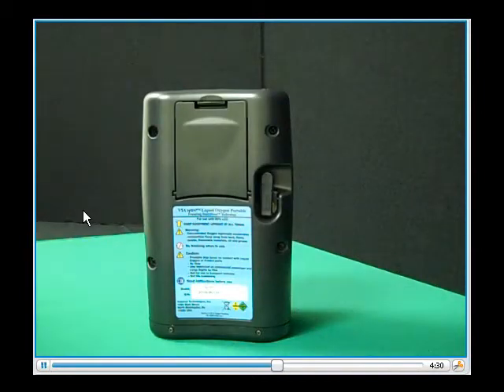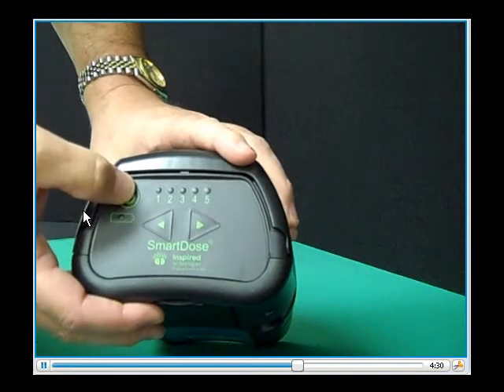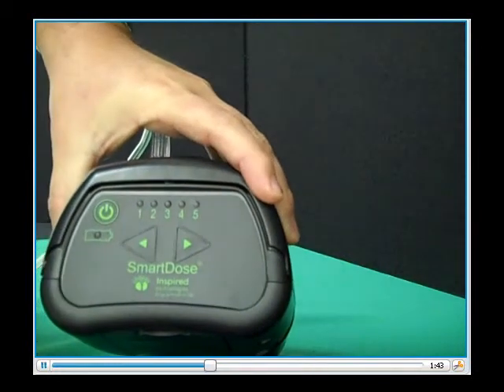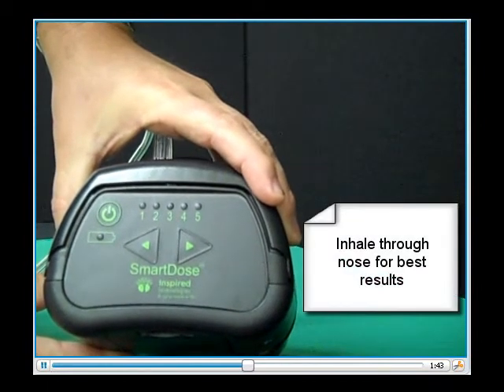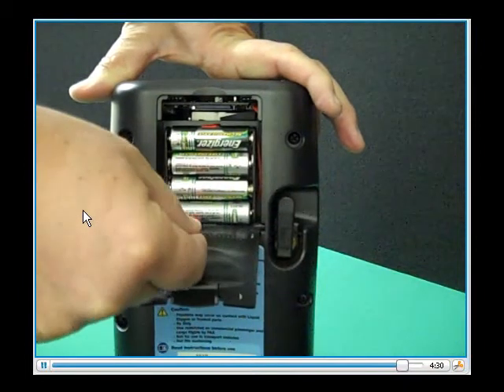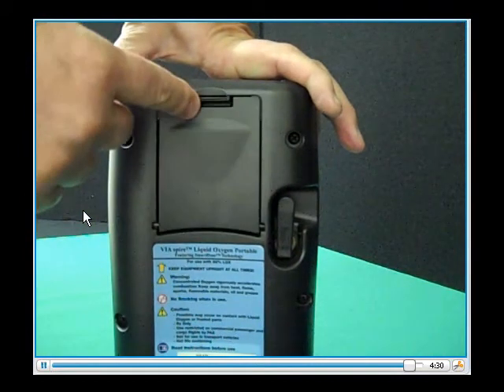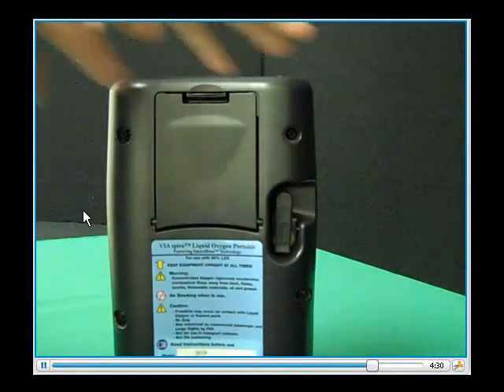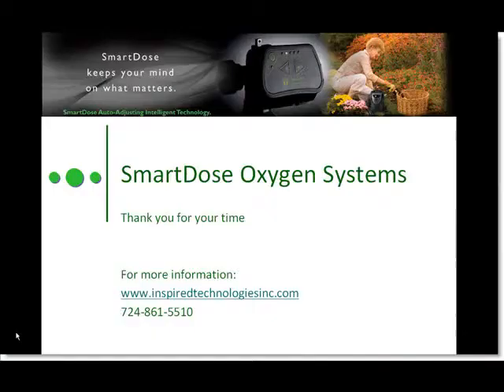SmartDose Lox Overview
SmartDose Liquid Oxygen Portables - In-service detailing .  Overview of product use, control panel, filling, etc.